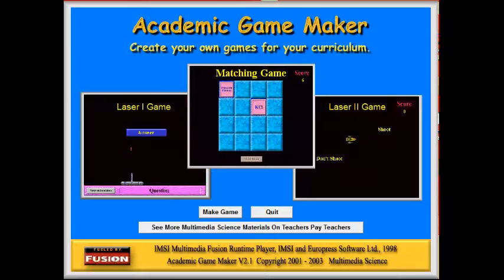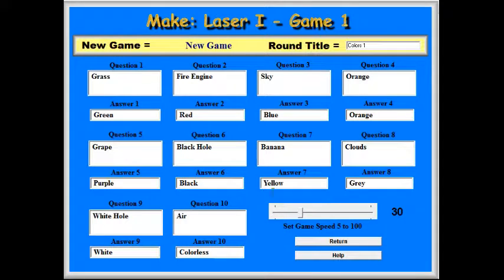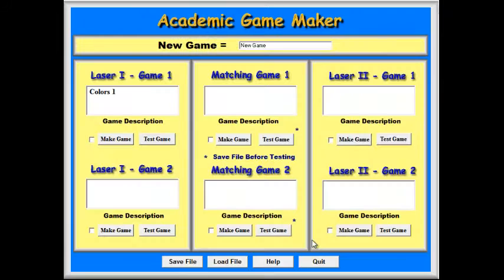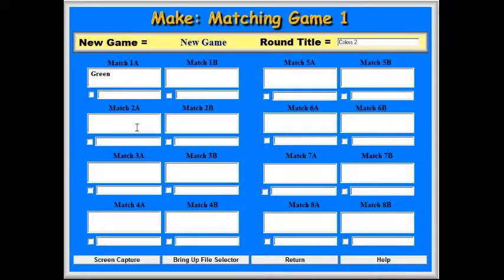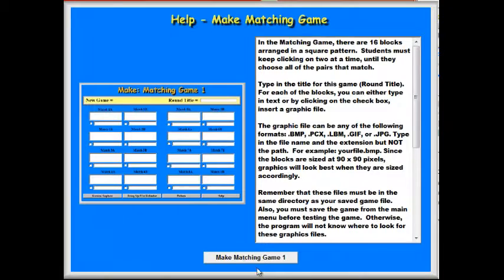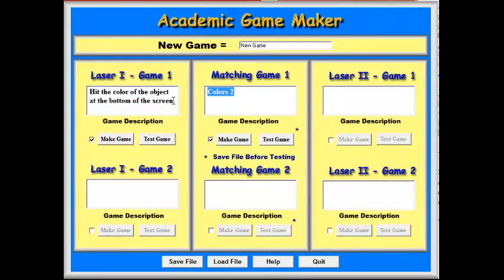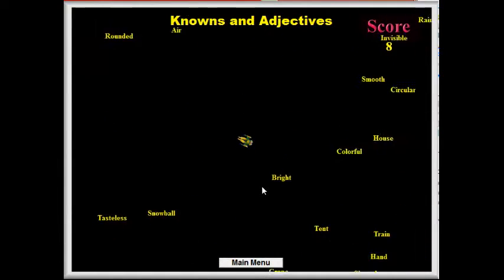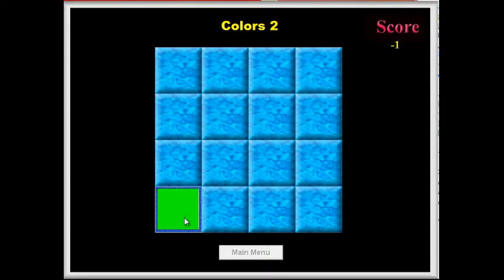Academic Game Maker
An overview of the Academic Game Maker and how to make your own game.